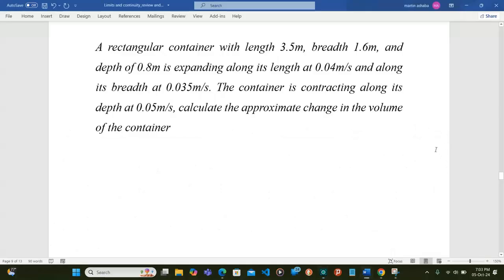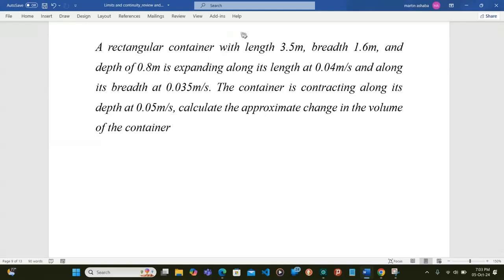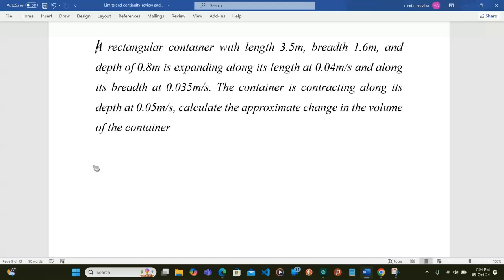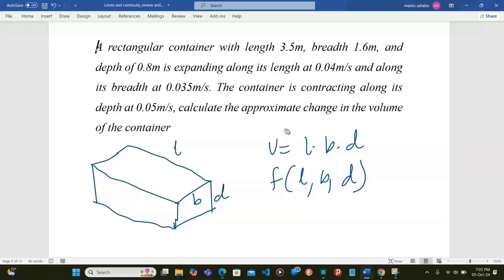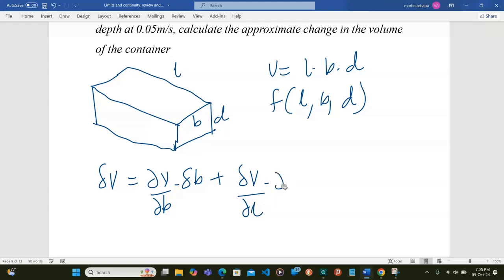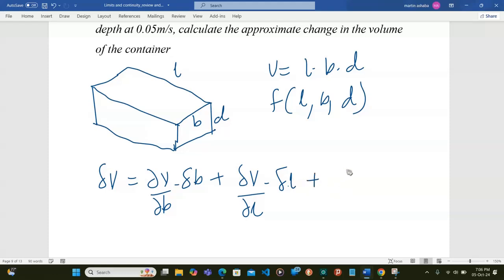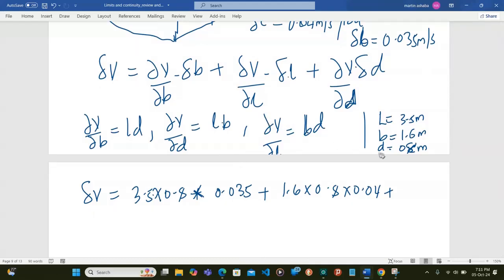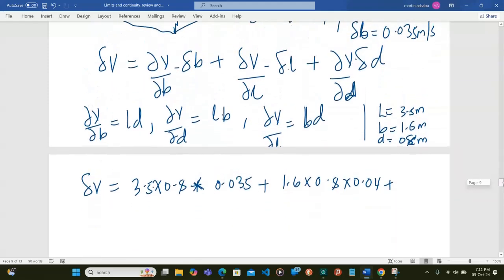Partial differentiation || Applications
Applications to partial differentiation have been discussed
A rectangular container with length 3.5m, breadth 1.6m, and depth of 0.8m is expanding along its length at 0.04m/s and along its breadth at 0.035m/s. The container is contracting along its depth at 0.05m/s, calculate the approximate change in the volume of the container